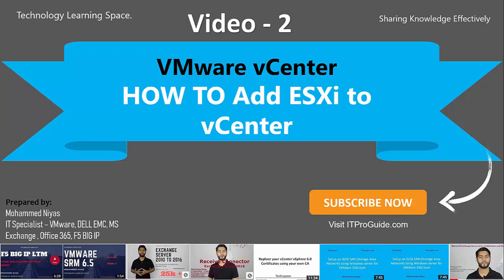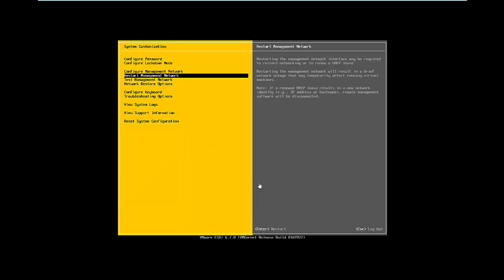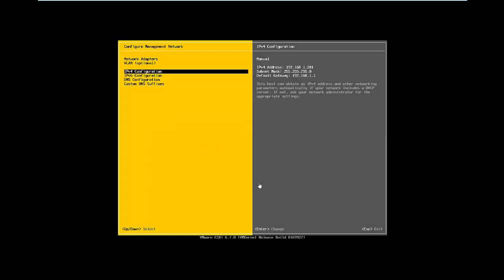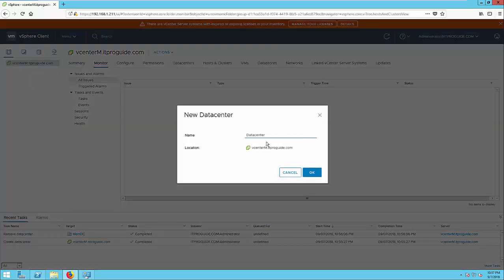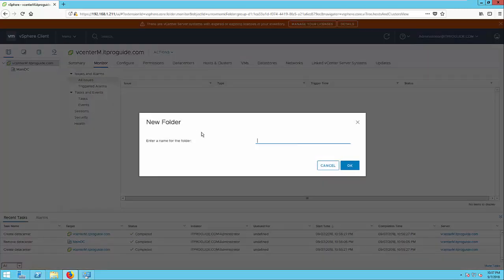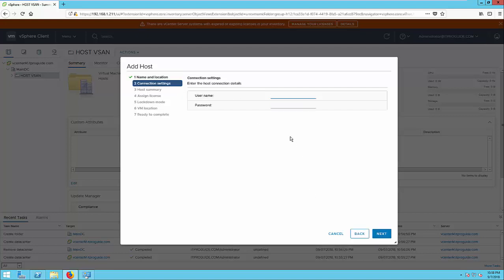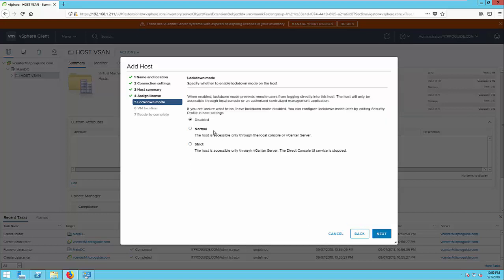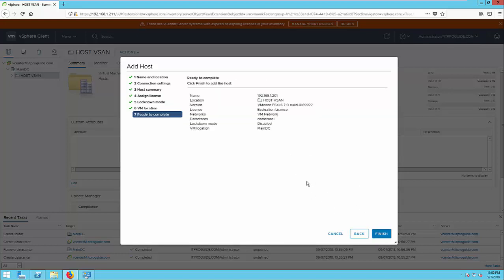VMware vCenter - How to add ESXi host to VMware vCenter step by step - Video 2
Add an ESXi Host to the vCenter Server Inventory by Using the vSphere Web Client
You installed vCenter Server and the vSphere Web Client. You can start managing your vSphere environment in the vSphere Web Client.
You must add ESXi hosts to the vCenter Server inventory, in order to create a vSphere environment and use vSphere features.
Procedure
1
2
Type the login credentials for your vCenter Server system.
You configured vCenter Server to use the administrative account of the host Windows machine in an earlier task from the scenario.
3
In the vSphere Web Client navigator to the left, select your vCenter Server system.
4
On the Getting Started tab, click Create Datacenter.
You can add hosts to datacenter objects and not directly to vCenter Server objects.
5
Type New Datacenter as a name for the datacenter, and click OK.
6
Right-click the New Datacenter object, and select Add Host.
7
In the Host name or IP text box, type 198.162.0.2, and click Next.
You set the IP addresses and root passwords of your hosts during installation of ESXi. See Getting Started with ESXi.
8
Type the user name and password for the ESXi host, and click Next.
a
In the User name text box, type root.
b
In the Password text box, type my_esx_password.
9
Complete the Add Host wizard by accepting the default values.
You can monitor the progress of the Add standalone host task in the Recent tasks panel to the right.
Your host appears in the inventory